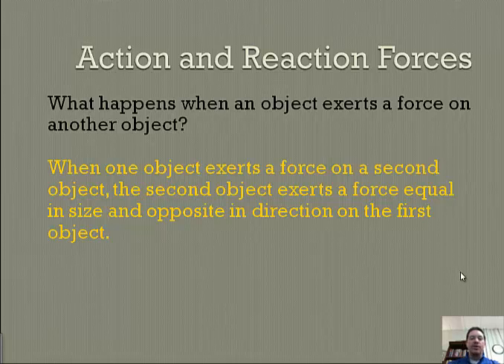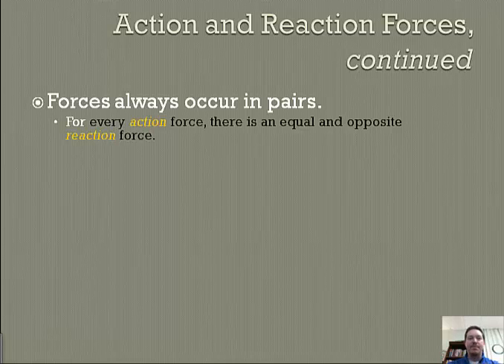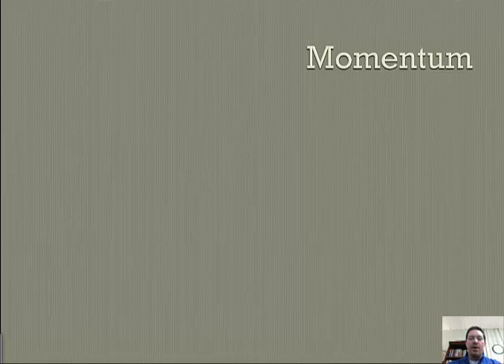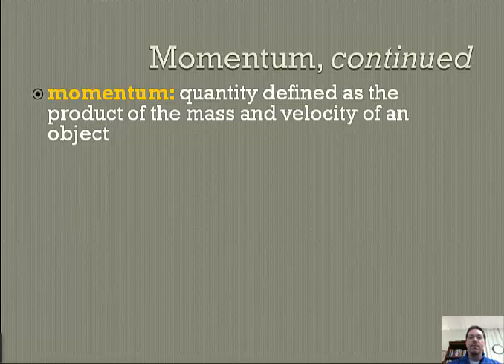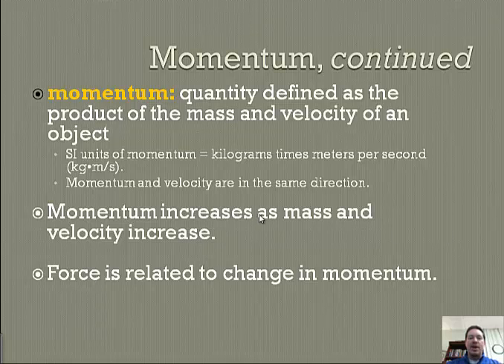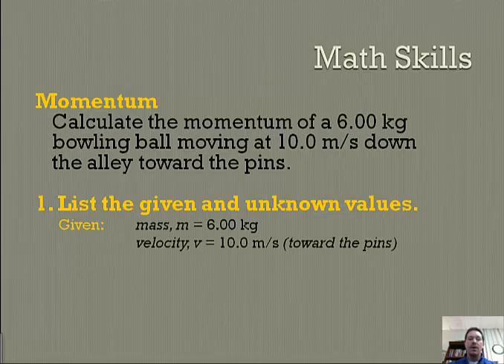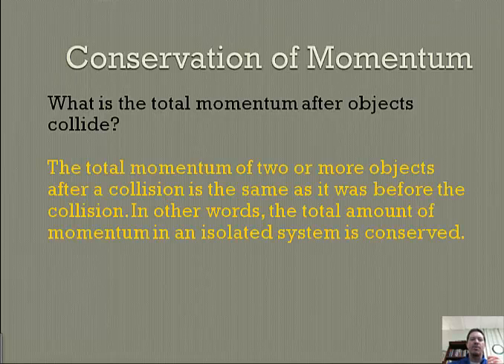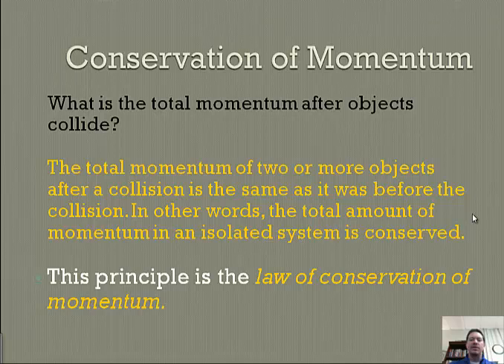Force 03 Newton's 3rd Law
Lecture over Newton's 3rd Law and momentum.